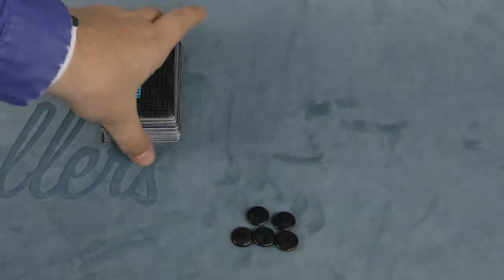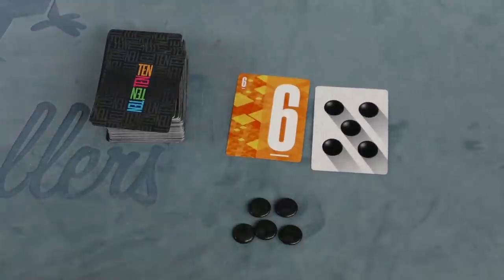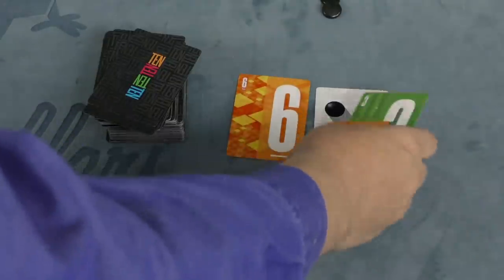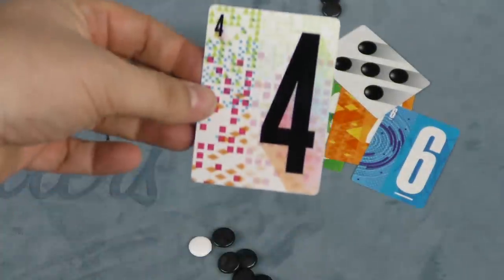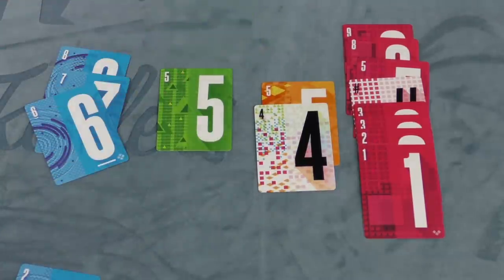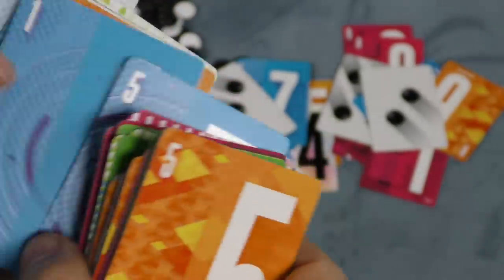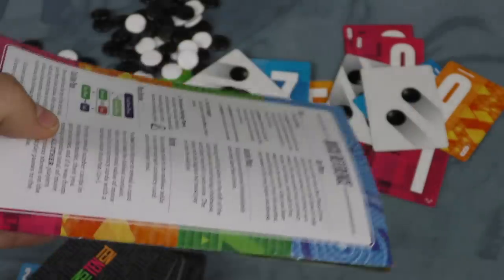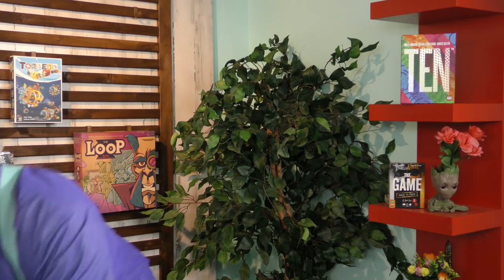TEN Review - with Tom Vasel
Tom Vasel takes a look at a push you luck filler game!

Intro 0:00
Overview 1:01
Final Thoughts 5:43